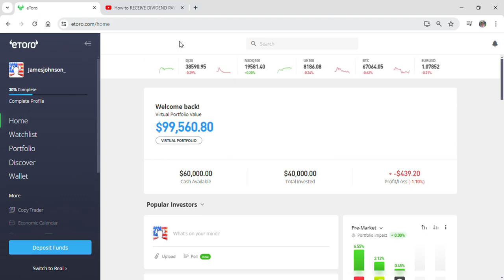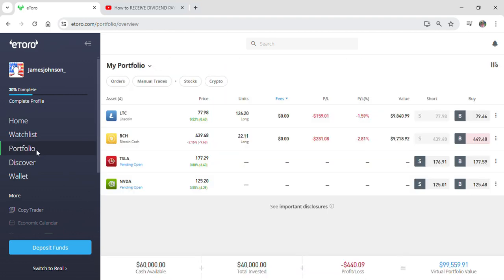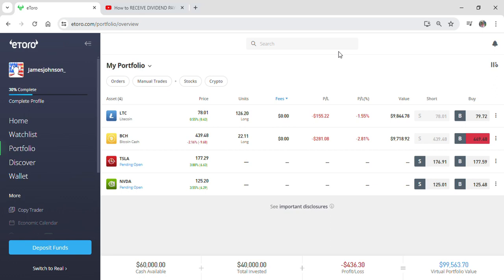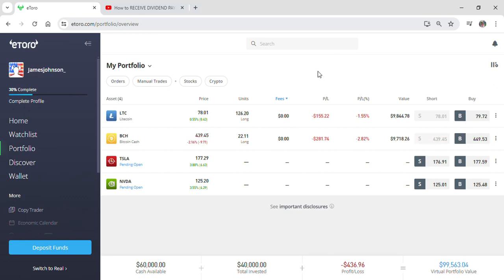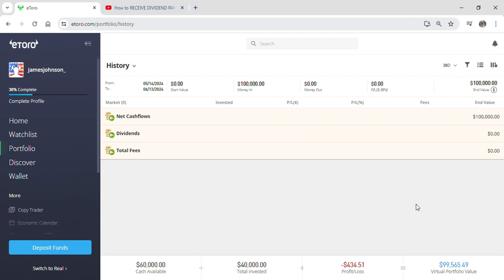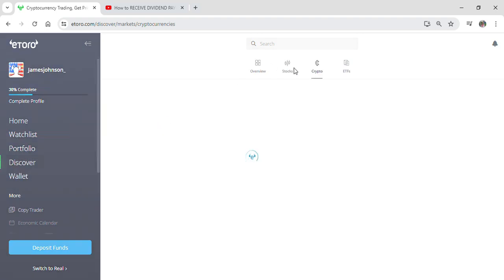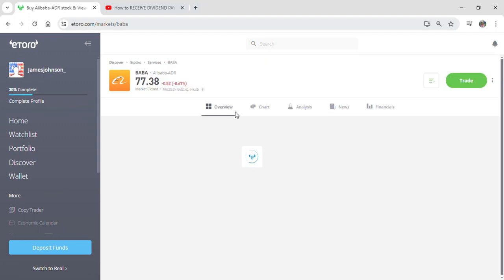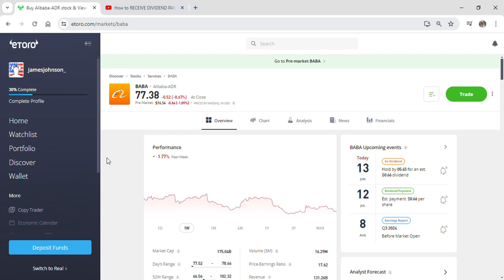How to Receive and See Dividend on Etoro in 2024?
Enhance your investment strategy by learning how to receive and see dividends on eToro! In our detailed guide, 'How to Receive and See Dividend on eToro,' we provide step-by-step instructions to help you understand and monitor your dividend payments. With clear guidance and expert tips, you’ll be able to manage your investments more effectively. Whether you’re new to eToro or a seasoned investor, this guide is for you. Join us as we demonstrate how to receive and see dividends on eToro. Don’t wait – learn how to receive and see dividends on eToro today!